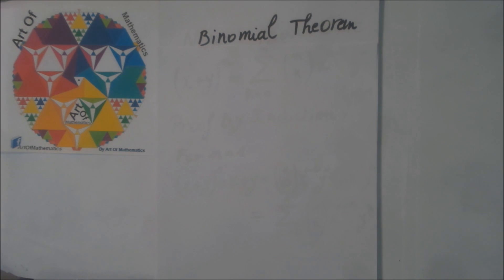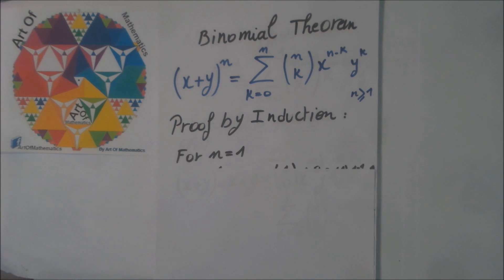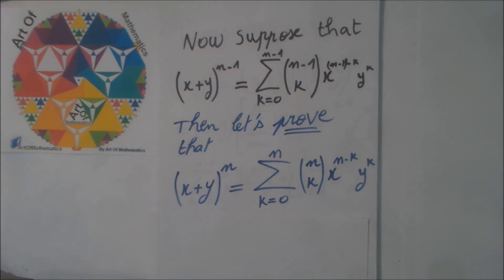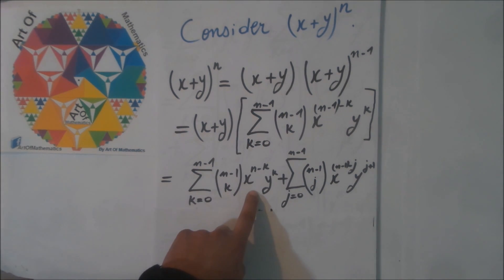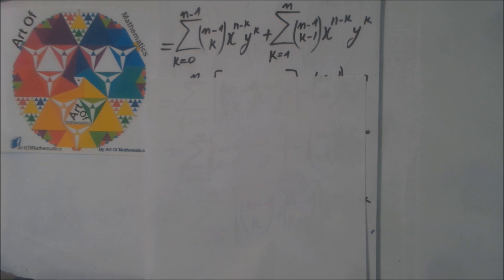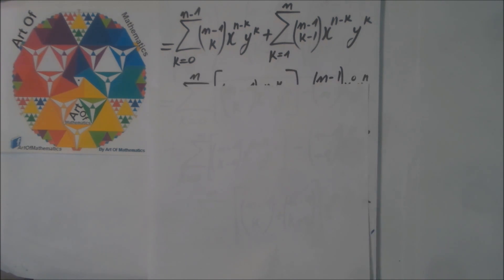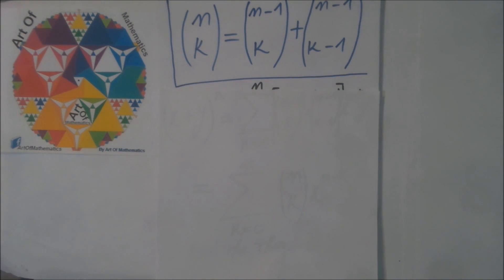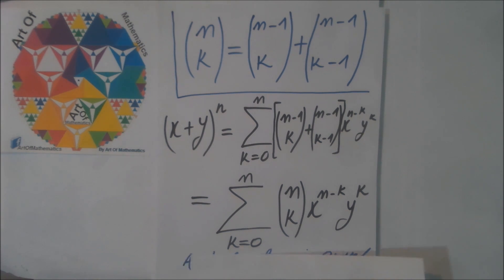How to prove Binomial Theorem by Induction